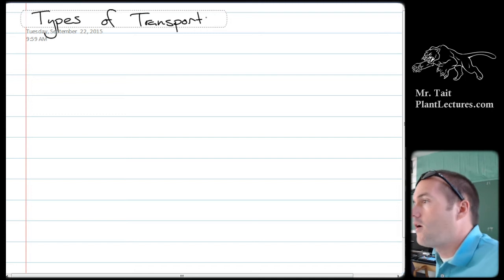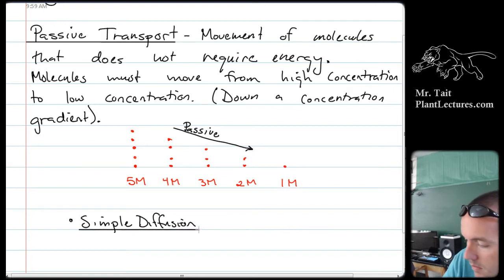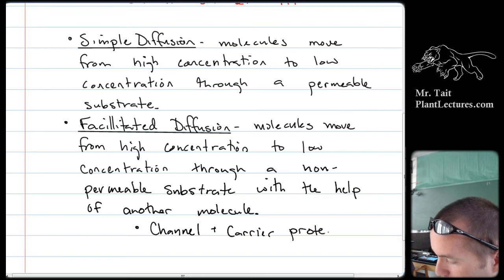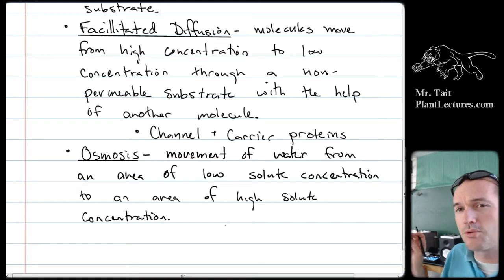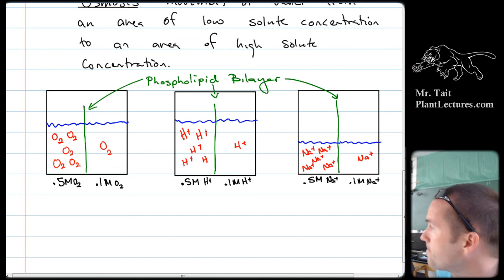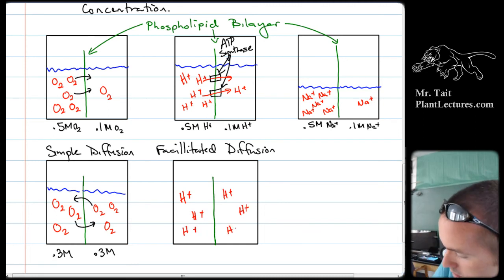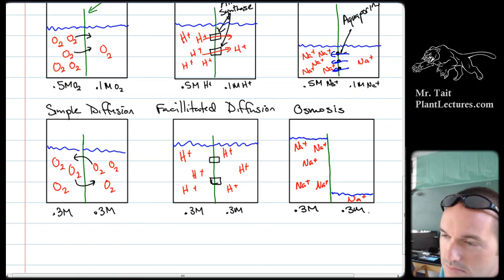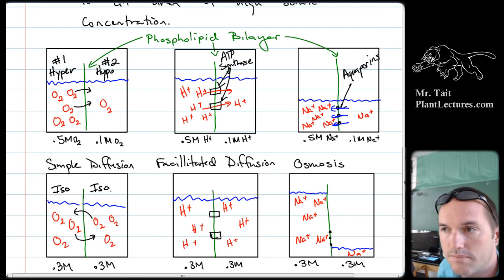AP Biology - The Cell - Lesson 6: Diffusion, Osmosis, Passive and Active Transport